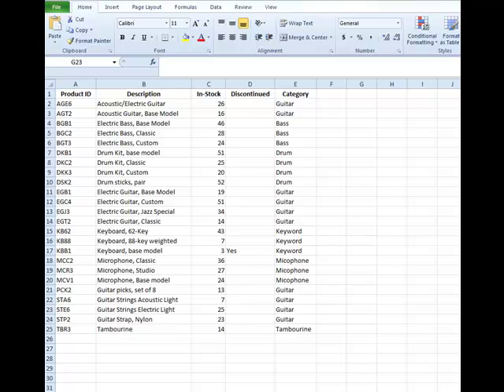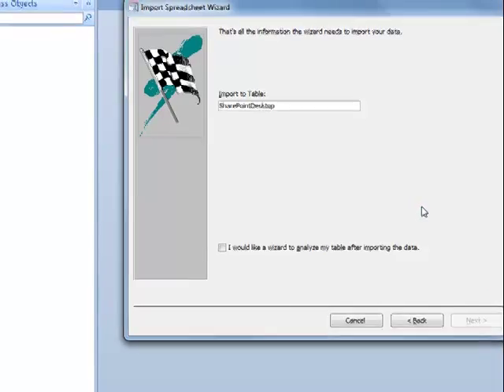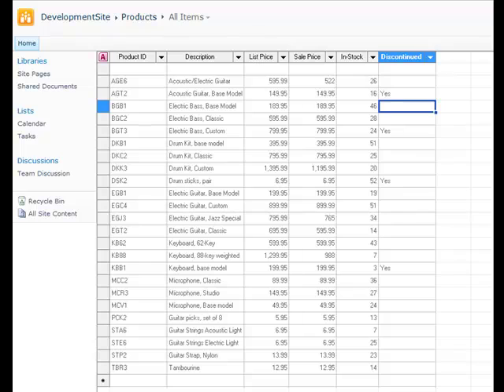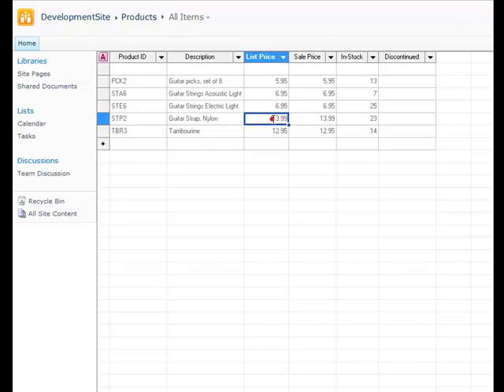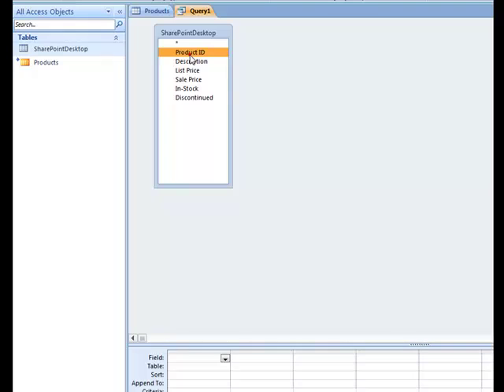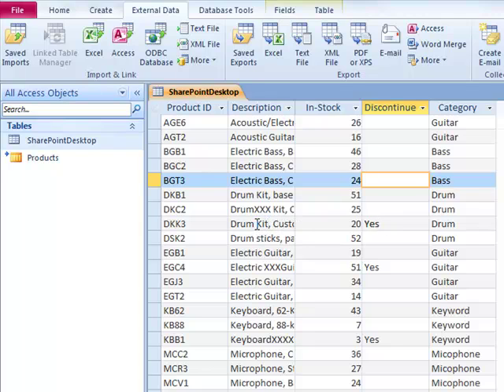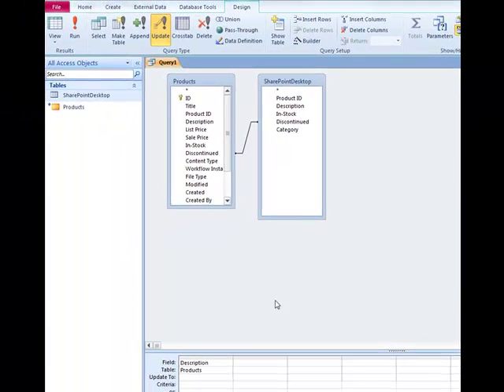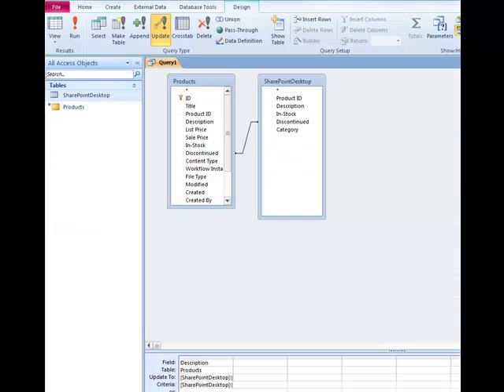Importing data to SharePoint via MS Access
How to import data to SharePoint with MS Access